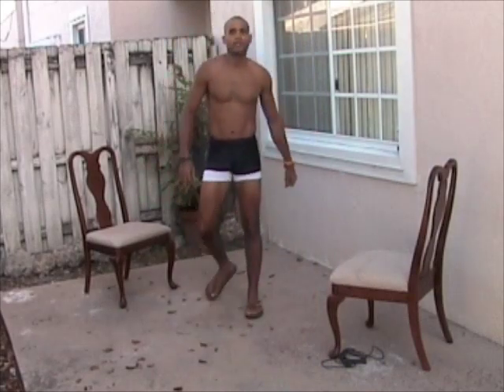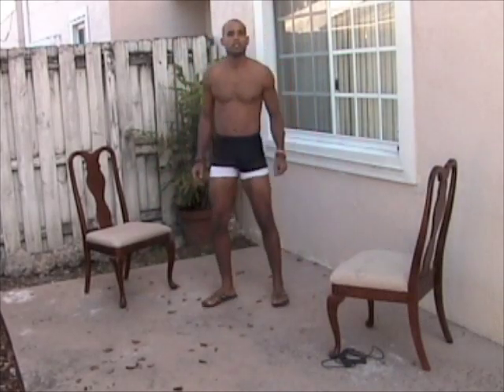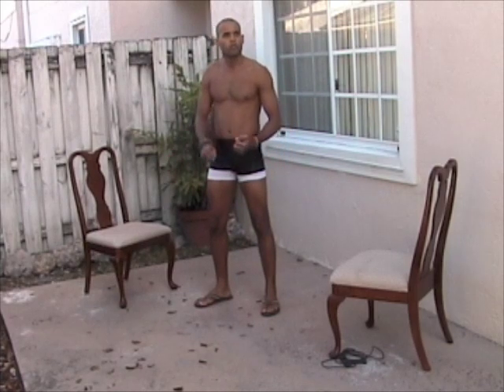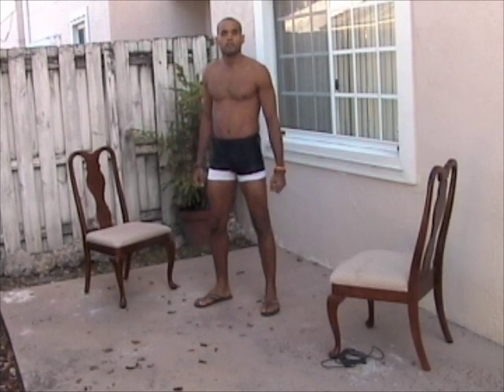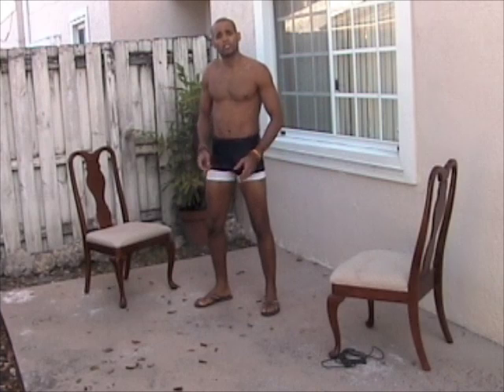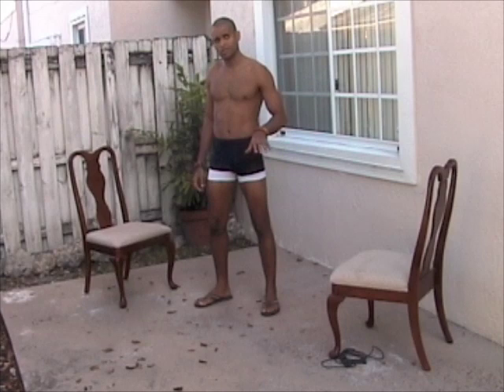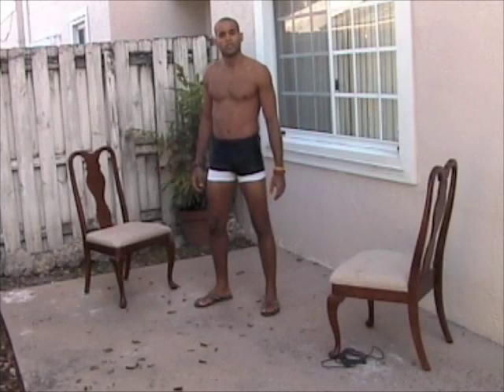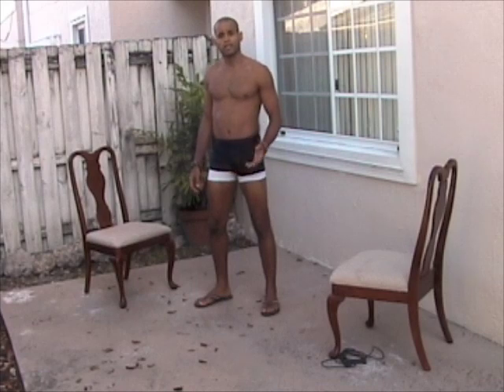Volvo trucks Van damme epic split vs Wayne Gichie epic split